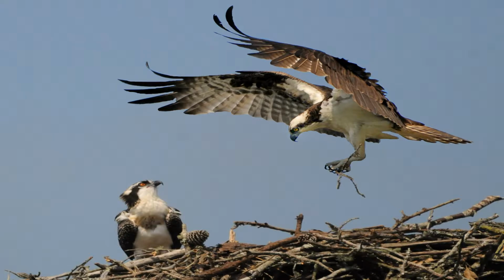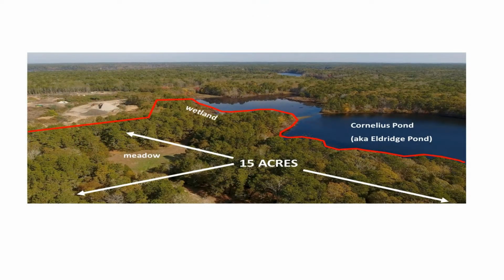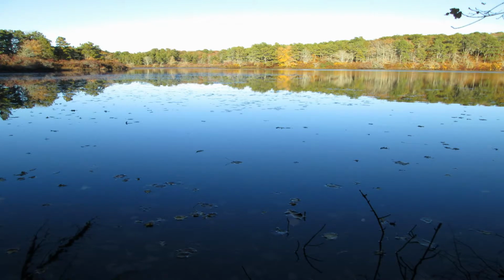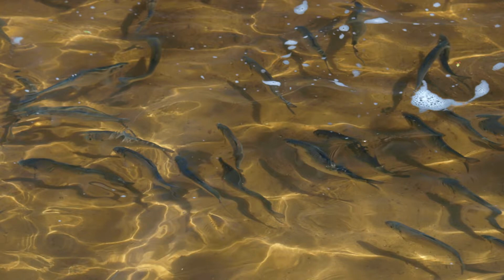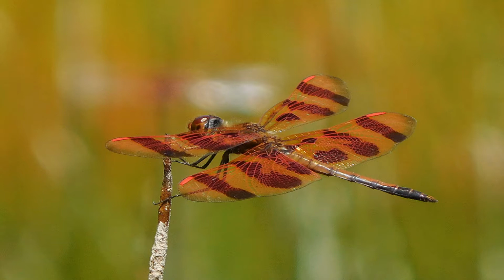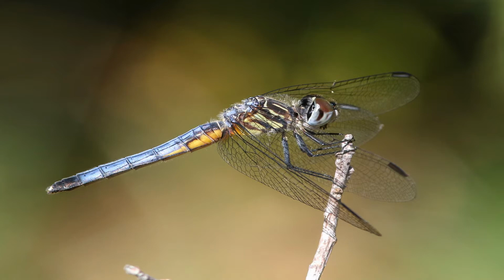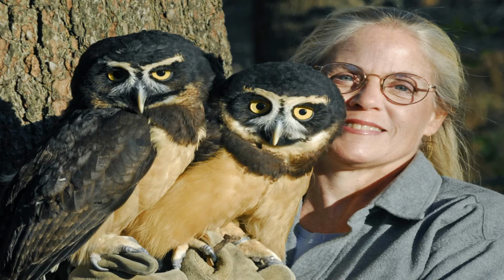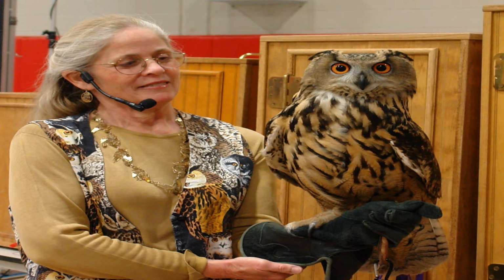HCT Feb 2019